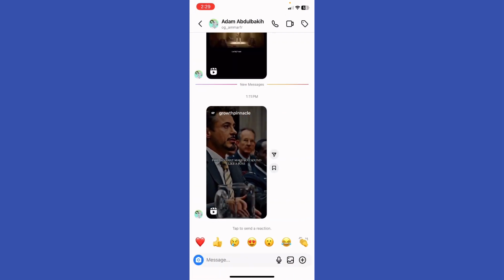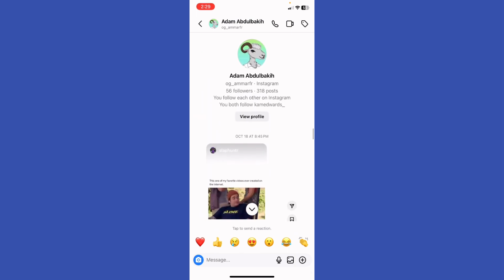How to see first instagram message without scrolling (2024)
How to see first instagram message without scrolling

In this video i´ll show you How to see first instagram message without scrolling. The method is very simple and clearly described in the video. follow all the steps & see first instagram message without scrolling